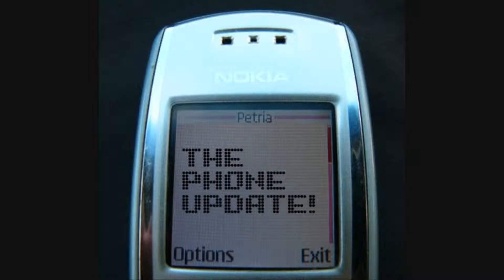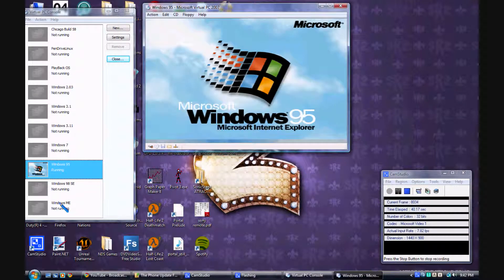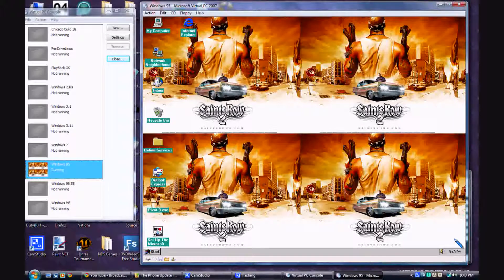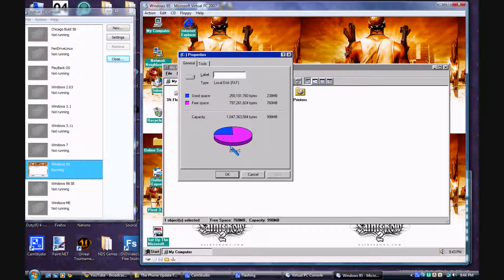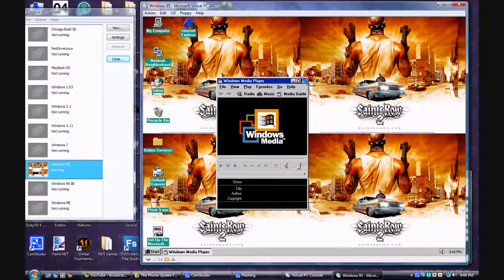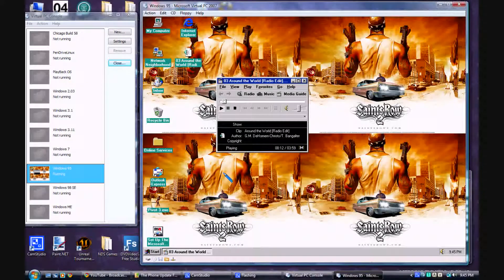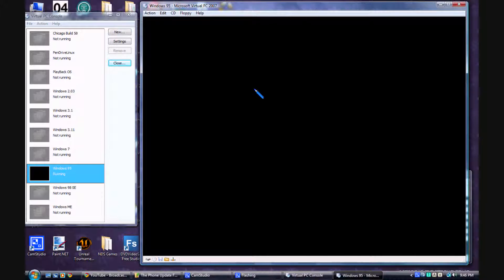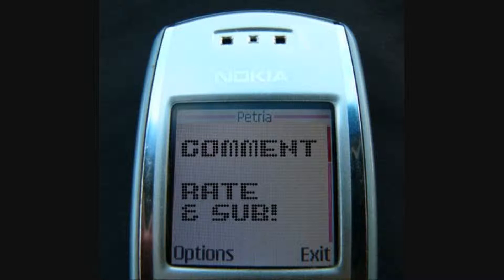Windows 95 Fails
This started as an actual genuine Windows 95
mini review, but as with anything to do with Windows 9x
it just can't have a happy ending!

Enjoy! Please don't forget to leave a comment letting us know
if you had any Windows "Fun" Moments :)

P.S. Anyone know how to get "Record from speakers" working
on CamStudio in Vista? It's driving me nuts!